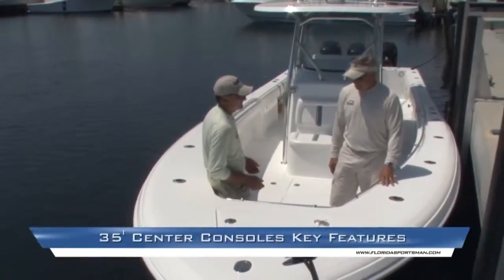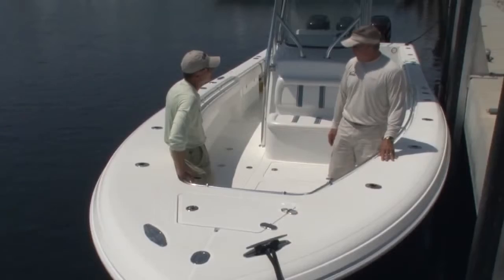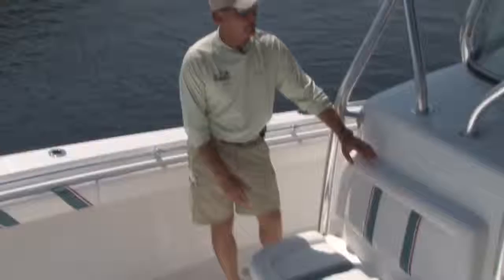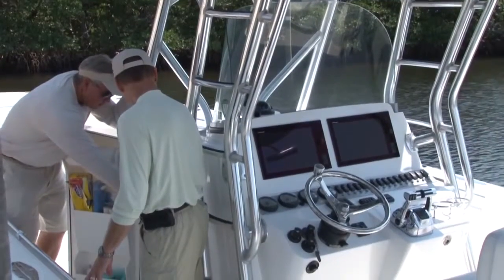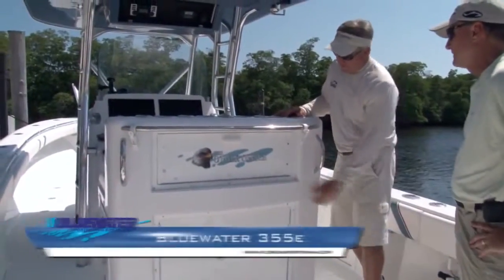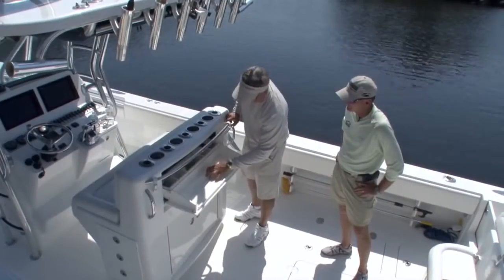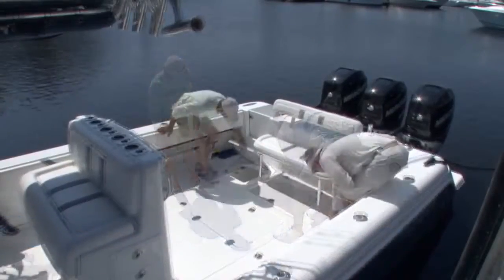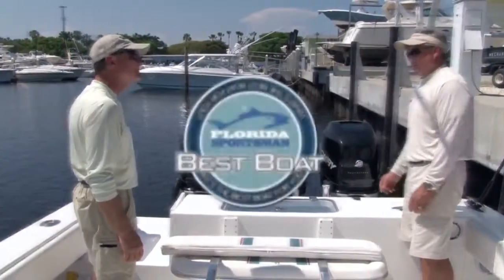Bluewater 355e on Florida Sportsman Best Boat Series